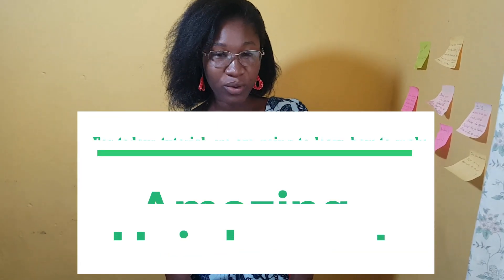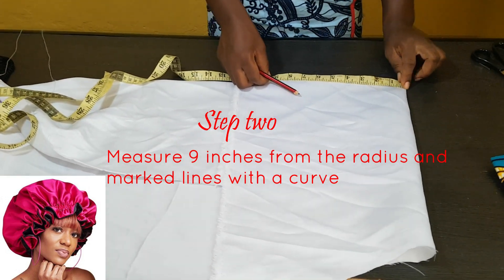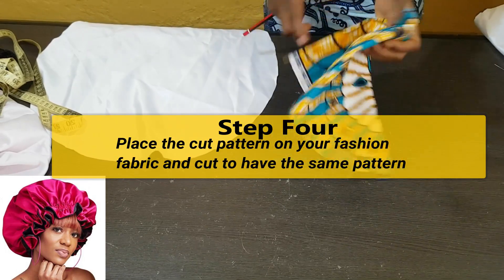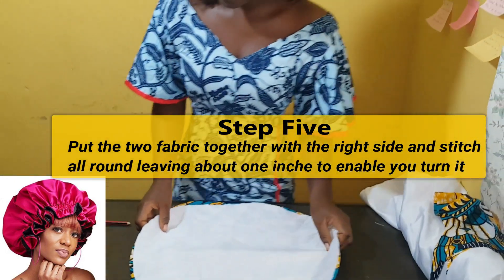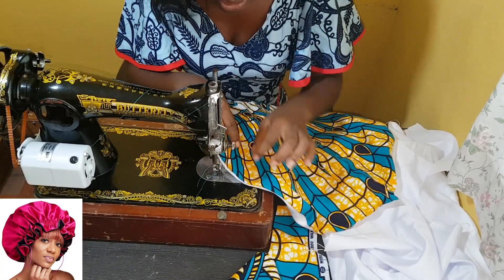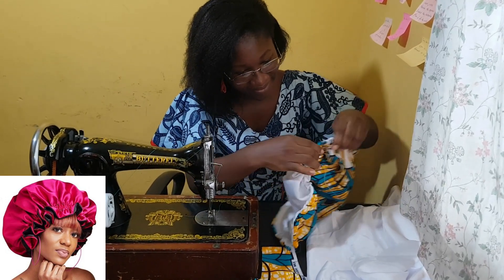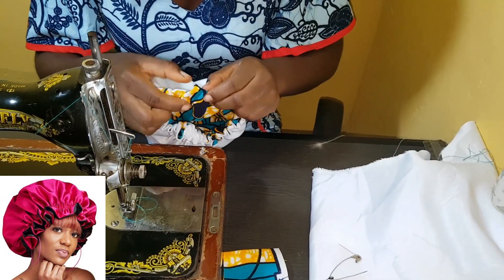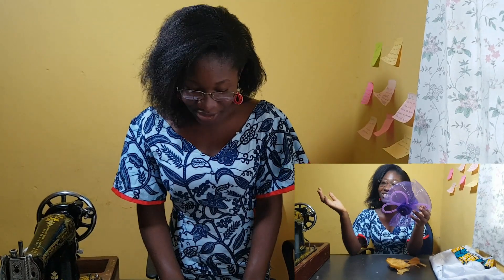Step by step in making hair bonnet with African print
Do you have pieces of African print, You can use it to make your own hair bonnet just in 8 minutes.